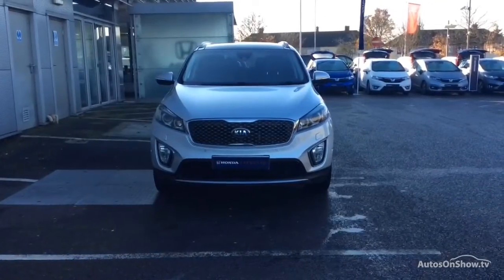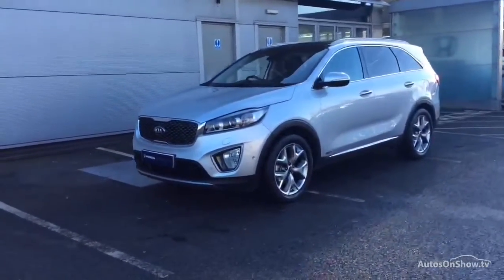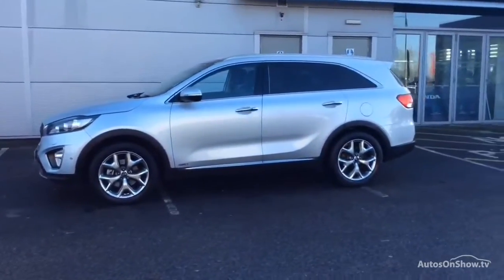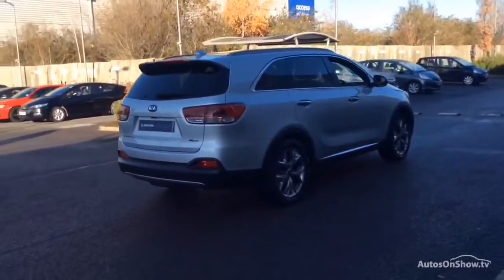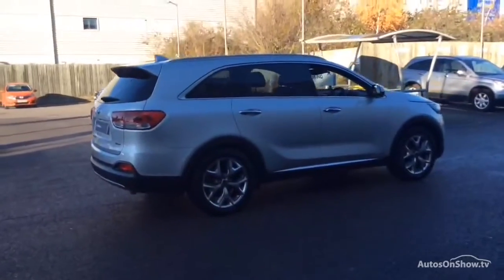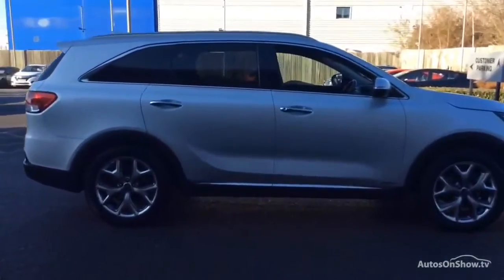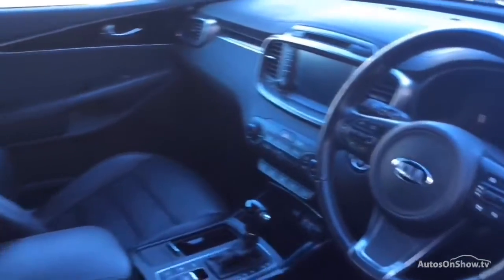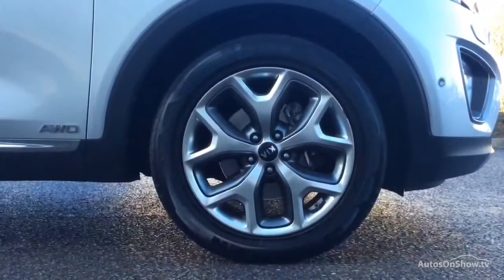HK15OKG KIA SORENTO CRDI KX-4 ISG SILVER 2015, MC Glyn Hopkin Romford Honda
2015 KIA SORENTO CRDI KX-4 ISG ESTATE DIESEL, in SILVER